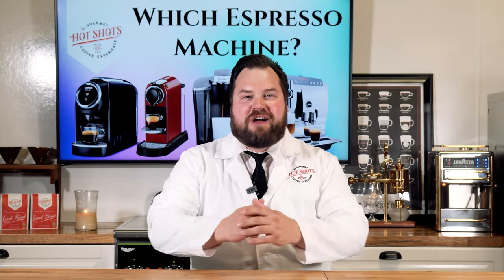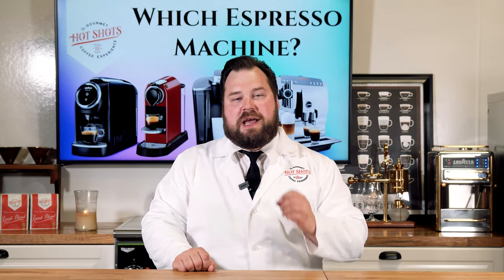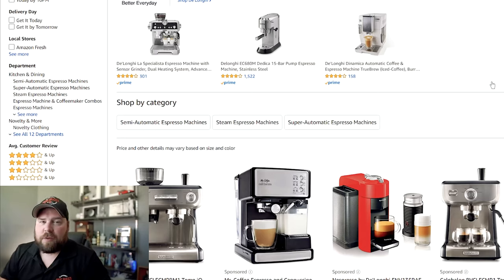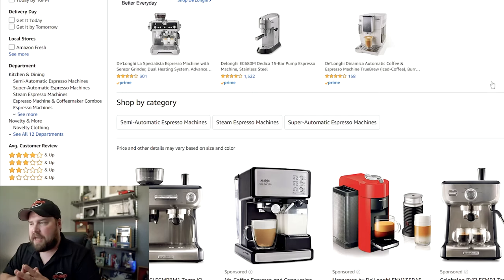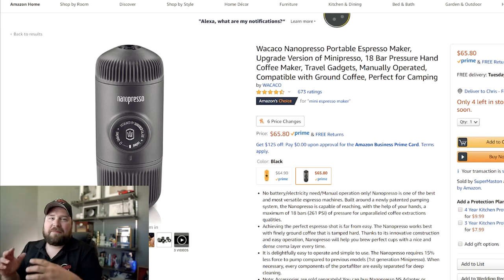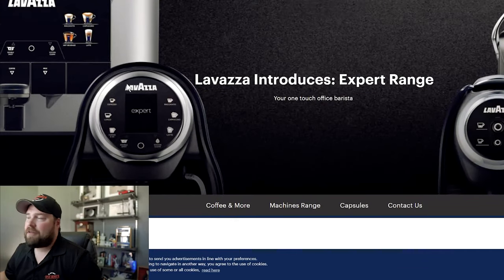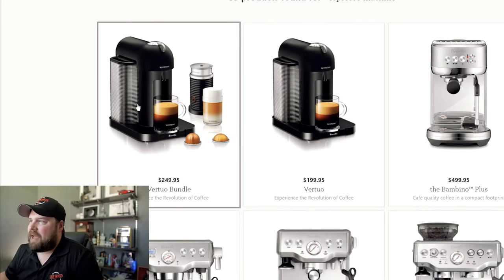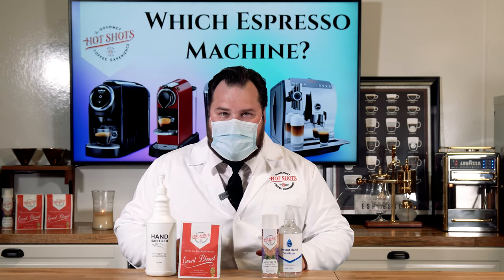Cheap Espresso Machines for Beginners | Hot Shots Picks!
What are the best Cheap, Budget Friendly, and Entry Level Espresso machines you can buy? I am so happy you asked, watch this video to see what we recommend for machines under $1,000 bucks!